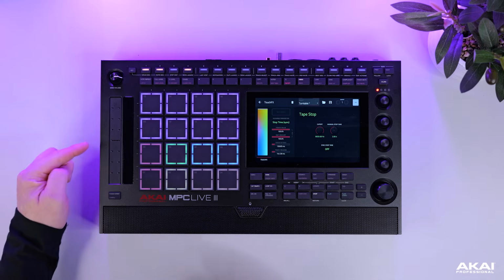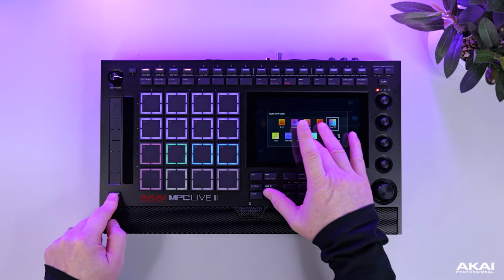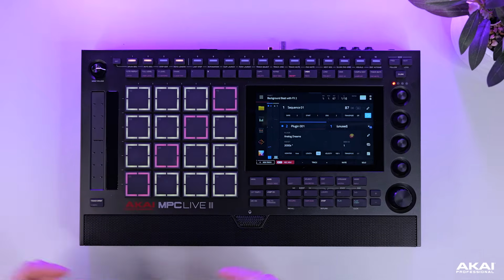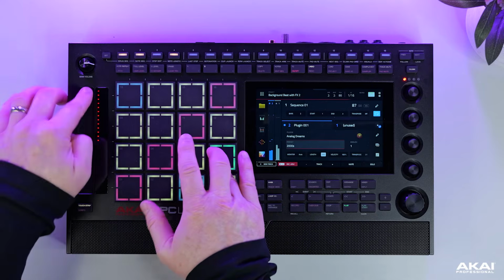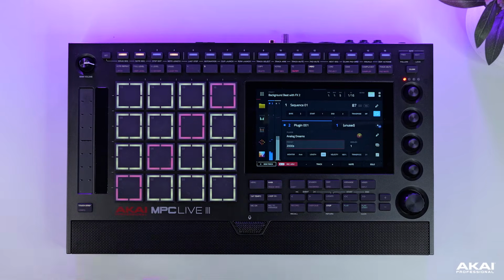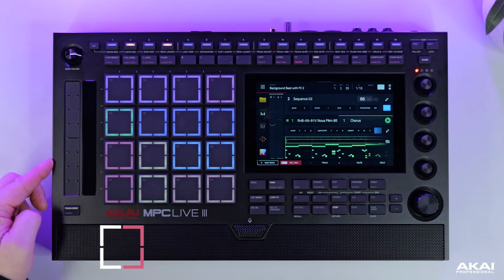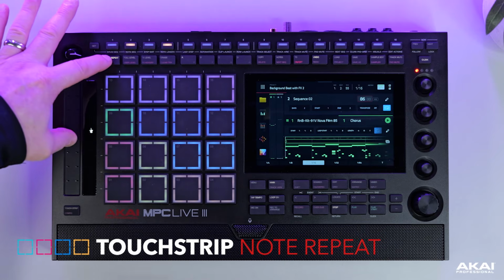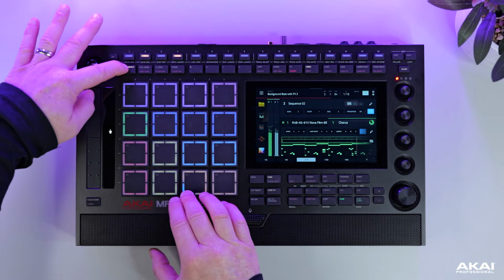Getting Started with MPC Live III | Touchstrip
Discover how to use the Touchstrip for real-time control of effects, pitch, and modulation.